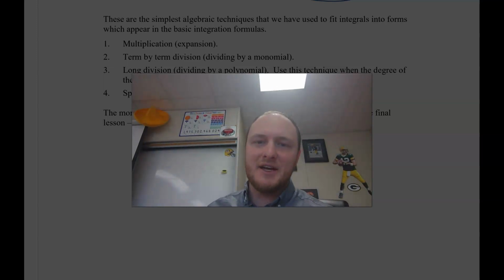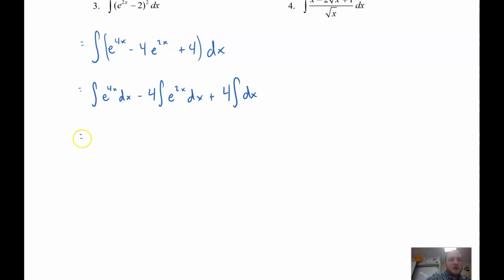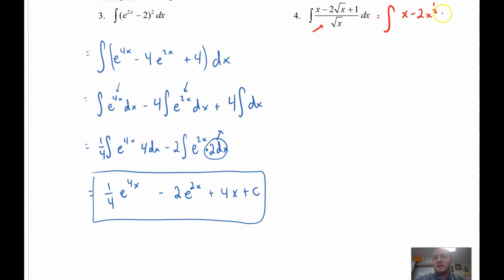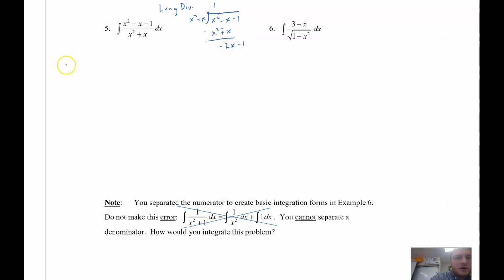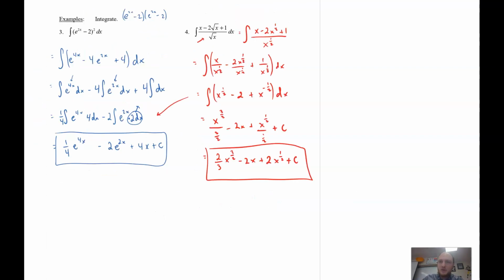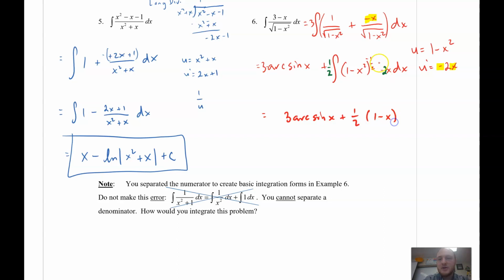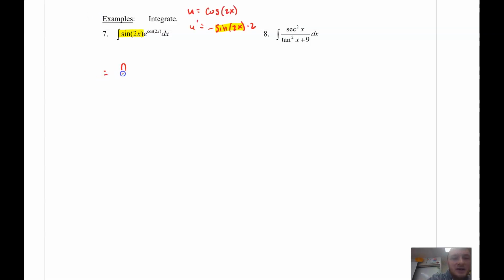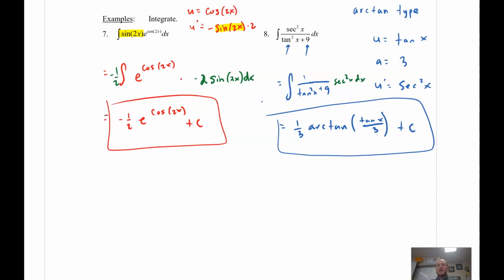AP Calculus AB| 9-6B Fundamental Integration Review